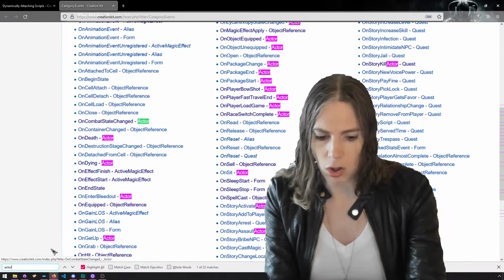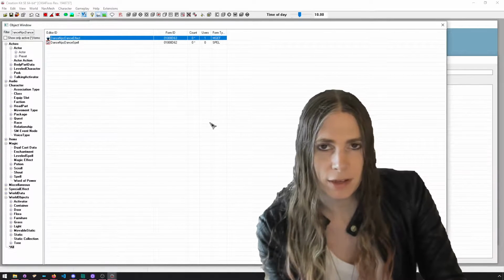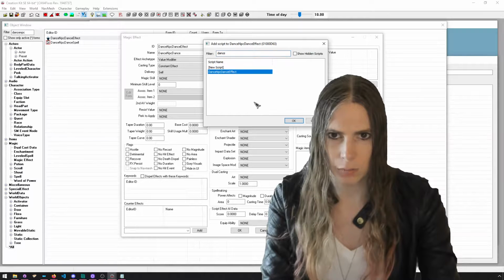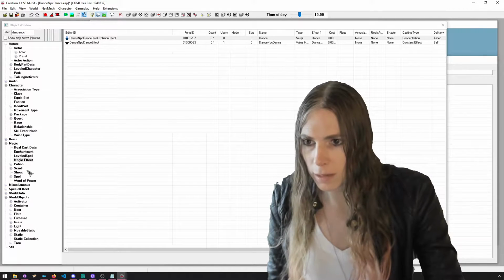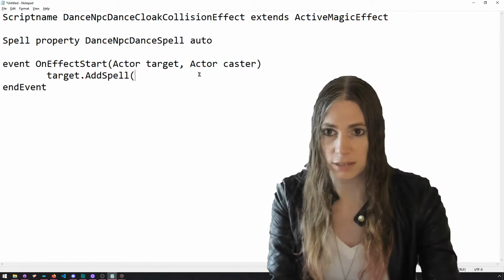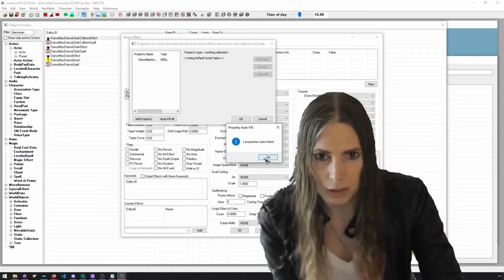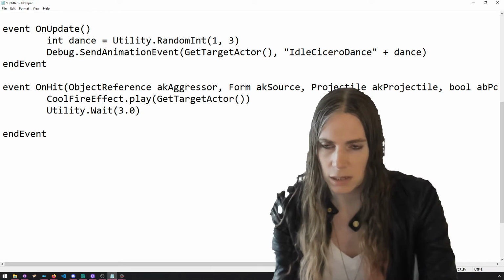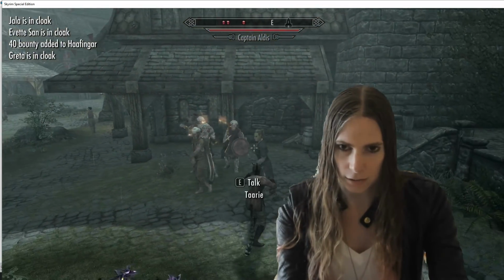How to attach scripts to nearby NPCs [and make them explode] in Skyrim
In this episode, we make NPCs wear chefs hats, dance, and explode 💥
Happy Modding!

~ Streaming Sundays at 6PM US Eastern ~